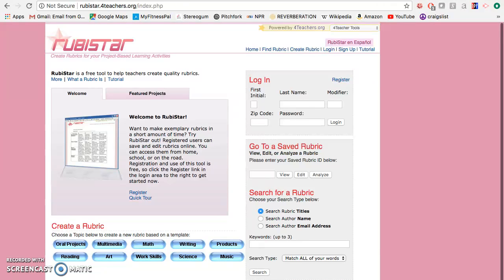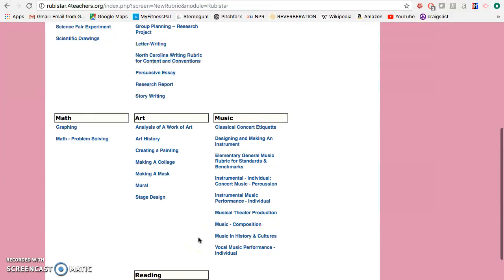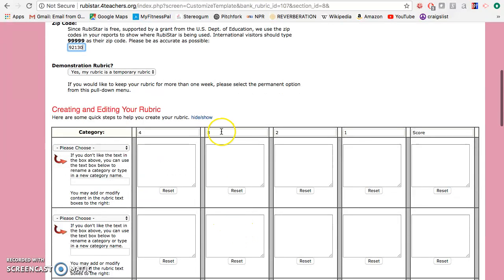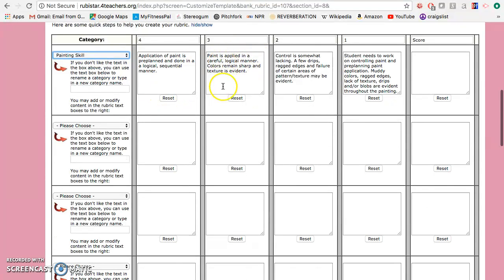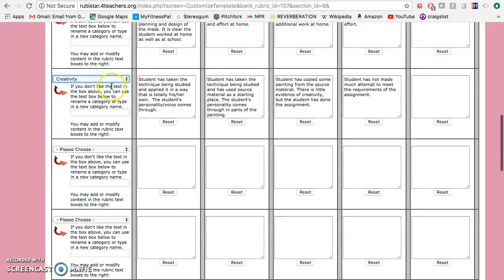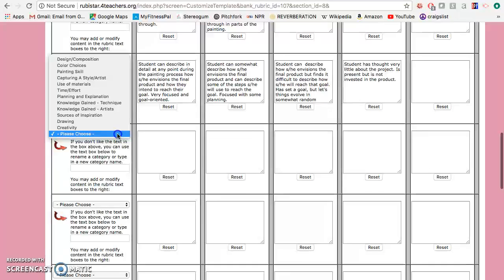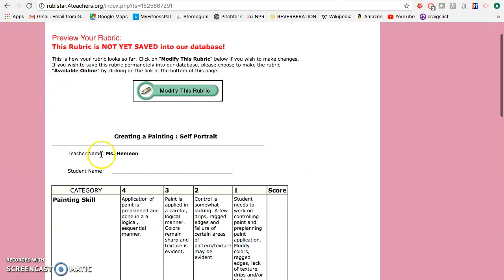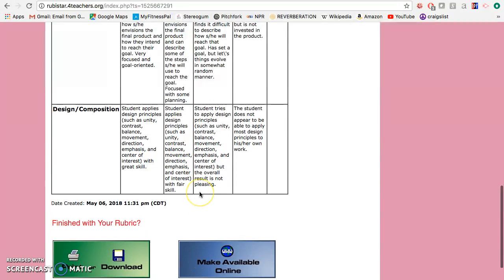How to Create a Rubric with Rubistar!